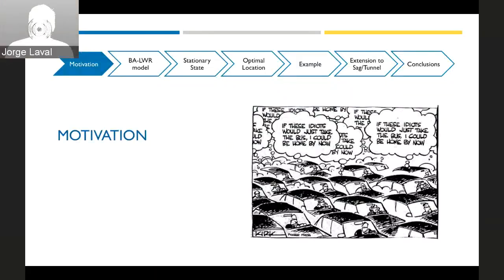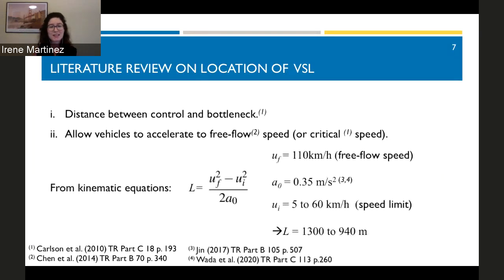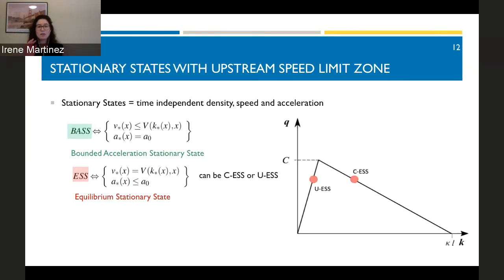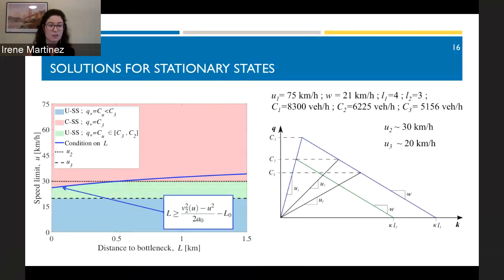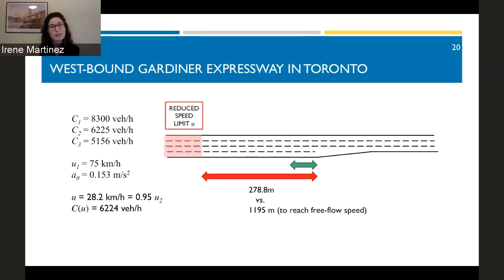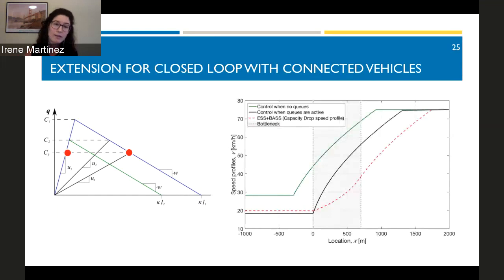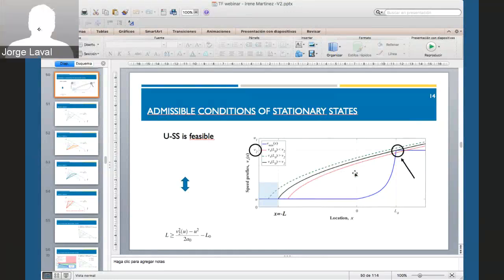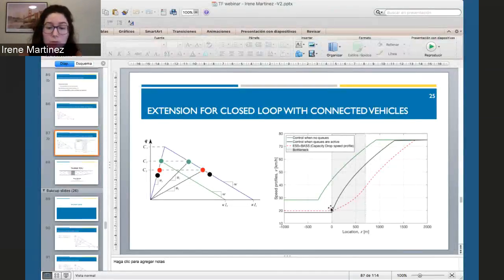Irene Martinez: Optimal Location Problem for Variable Speed Limit Application Areas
Speaker: Irene Martinez, PhD Candidate, UC, Irvine
Date & Time: Thursday, June 4th, 11:00 AM EST

Abstract:

Some studies consider variable speed limit (VSL) control as a viable option to prevent traffic breakdown at bottlenecks by limiting the mainline flow with reduced speed limits. However, few studies consider the location of the application area as a design variable of the problem. In this talk, we will explain why the location of a VSL control area is crucial to prevent the capacity drop phenomenon at lane drop bottlenecks. We first define two types of stationary states, congested and uncongested, inside a lane drop bottleneck assuming the Lighthill-Whitham Richards model with bounded acceleration. The characteristics of these stationary states and their admissible conditions will be discussed. If the speed limit imposed is low enough, the location of the VSL application area is irrelevant to ensure an uncongested stationary state inside the bottleneck. However, for a given range of speed limits, the location of the VSL application area should be designed carefully to allow for uncongested stationary states and prevent the occurrence of the capacity drop. We formulate an optimization problem and show that, contrary to the general belief, the larger the speed limit, the farther the VSL application area should be from the bottleneck. To the best of our knowledge, this is the first study to analytically identify, formulate, and solve the optimal location problem for variable speed limit application areas. It makes fundamental contributions to both traffic flow theory (by analyzing the stationary states for VSL-controlled bottlenecks) and traffic control (by determining the optimal location of a VSL application area). Moreover, the results presented are of practical relevance because they can help to establish some guidelines for practitioners to implement VSL control strategies.

Short Bio:

Irene Martinez (BSc and MSc Civil Engineering, UPC BarcelonaTech, MSc Transportation Systems Engineering, University of California, Irvine 2019) is a PhD Candidate at the University of California, Irvine working under the supervision of Prof. Wenlong Jin. She is interested in traffic flow modeling and the mitigation of traffic congestion in the era of autonomous, connected, and shared mobility. Her research work has been published in Transportation Research Part B and Part C journals, and she has presented at the International Symposium on Transportation and Traffic Theory 2019, several Transportation Research Board Annual Meetings and other conferences. Irene has received, among other awards, the "Abertis International Prize for Transportation Research in 2014" and the "Young Researchers TRA VISIONS 2018 Second place award" and several fellowships during her studies.